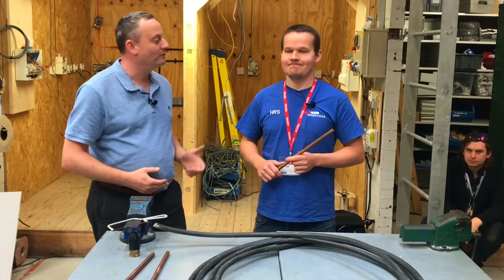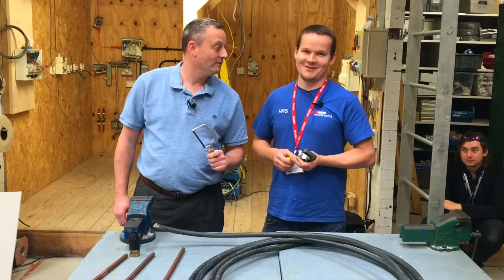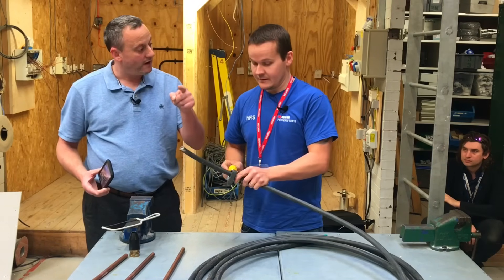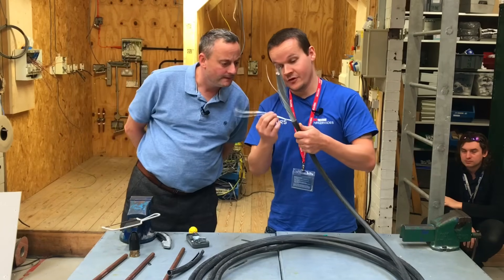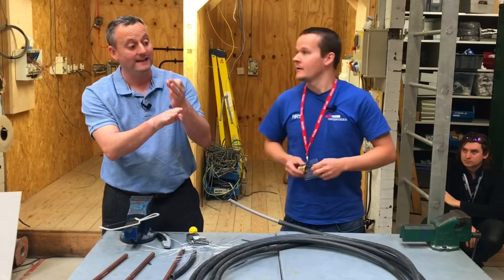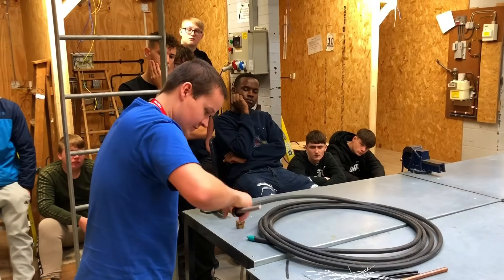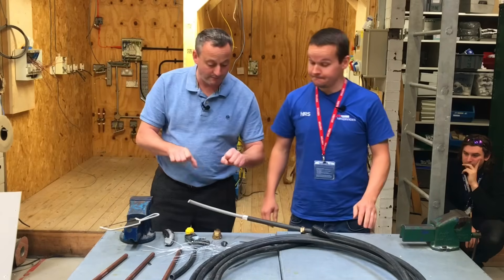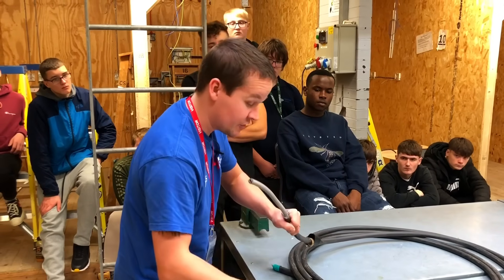How to Make off a SWA Cable Using a C.K Armourslice SWA Cable Stripper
Masterclass time as Chris Reeve from CJR Electrical (Shop) demonstrates how to use the C.K Armourslice SWA Cable Stripper and it’s benefits (fast, timesaving, easy, quick, neater). Full demonstration to Tresham college learners from Chris on using this tool as well as how to terminate the gland of an SWA cable.

A massive thanks to Chris from CJR Electrical for demonstrating how to make off lager SWA (steel wire armour) cables using the time saving CK armourslice tool.

🔵 How to Make off a SWA Cable Gland (Steel Wire Armored Cable) Step By Step Demonstration